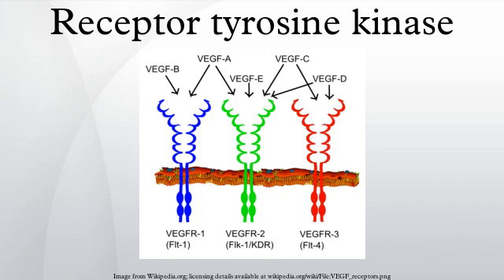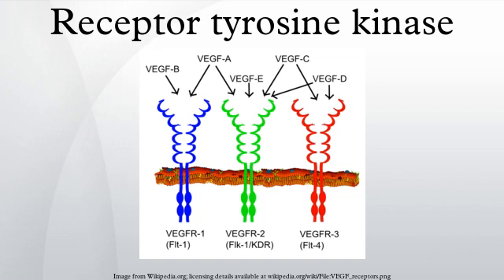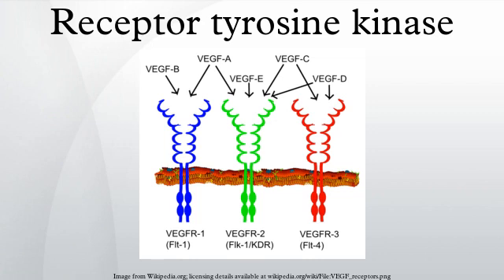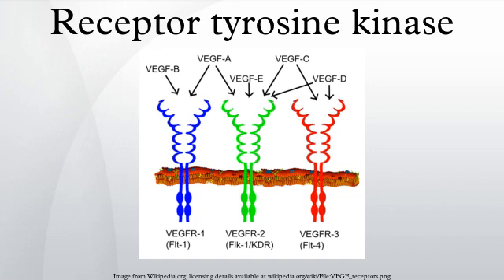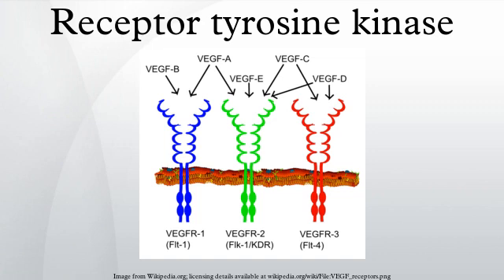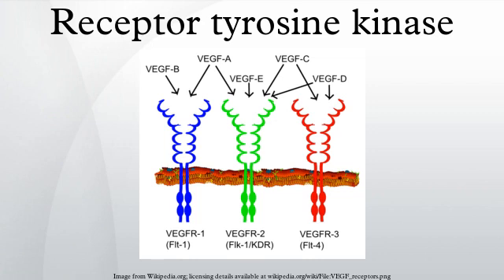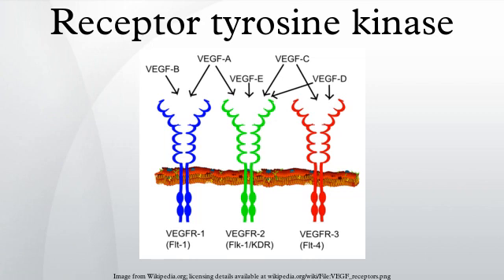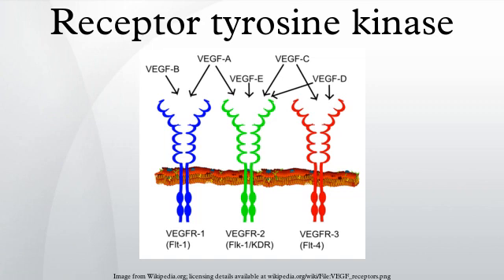Receptor tyrosine kinase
Receptor tyrosine kinasess are the high-affinity cell surface receptors for many polypeptide growth factors, cytokines, and hormones. Of the 90 unique tyrosine kinase genes identified in the human genome, 58 encode receptor tyrosine kinase proteins. Receptor tyrosine kinases have been shown not only to be key regulators of normal cellular processes but also to have a critical role in the development and progression of many types of cancer. Receptor tyrosine kinases are part of the larger family of protein tyrosine kinases, encompassing the receptor tyrosine kinase proteins which contain a transmembrane domain, as well as the non receptor tyrosine kinases which do not possess transmembrane domains.